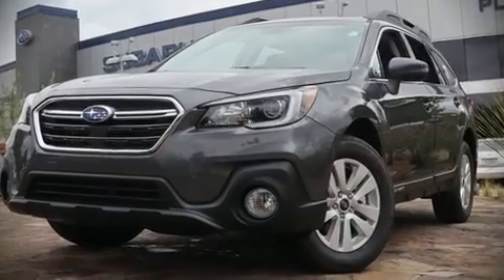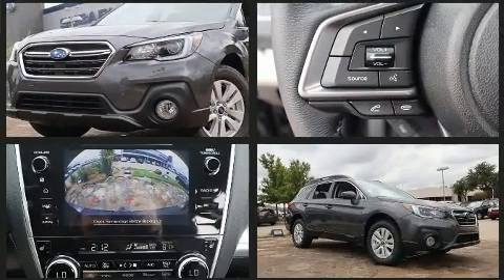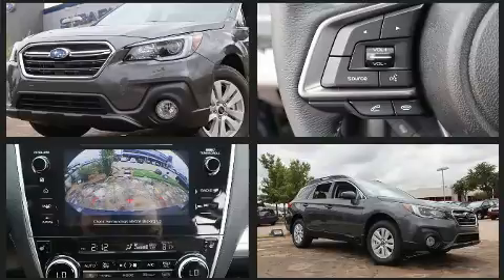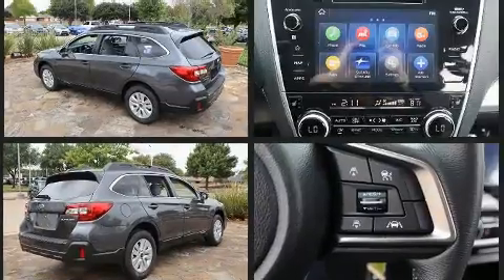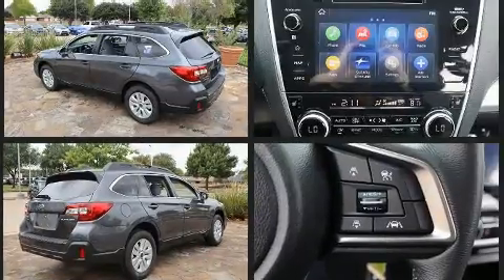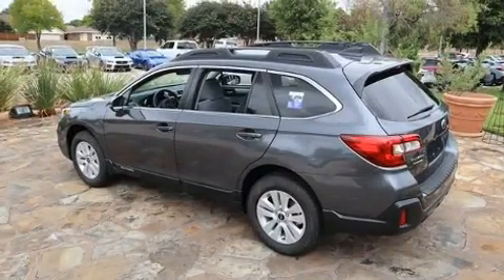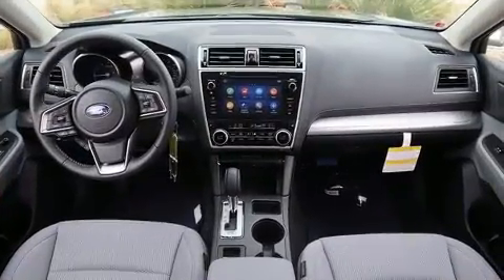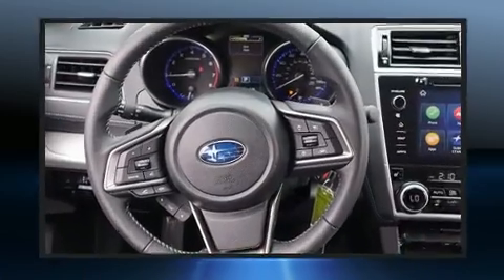2019 Subaru Outback 2.5i Premium in Plano, TX 75093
Introducing the 2019 Subaru Outback. Smooth gearshifts are achieved thanks to the efficient 4 cylinder engine, and for added security, dynamic Stability Control supplements the drivetrain. Top features include front fog lights, adjustable headrests in all seating positions, tilt and telescoping steering wheel, power moon roof, a power rear cargo door, lane departure warning, rear wipers, and air conditioning. Subaru ensures the safety and security of its passengers with equipment such as: dual front impact airbags, head curtain airbags, traction control, brake assist, anti-whiplash front head restraints, a security system, an emergency communication system, and 4 wheel disc brakes with ABS. When road conditions become unpredictable, rely on all wheel drive to maintain outstanding control. Our aim is to provide our customers with the best prices and service at all times. Stop by our dealership or give us a call for more information.